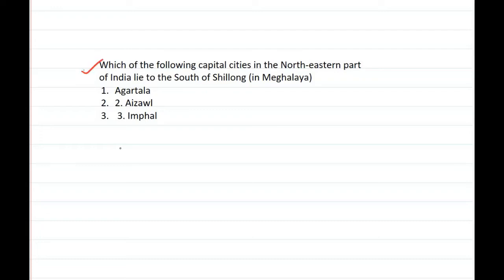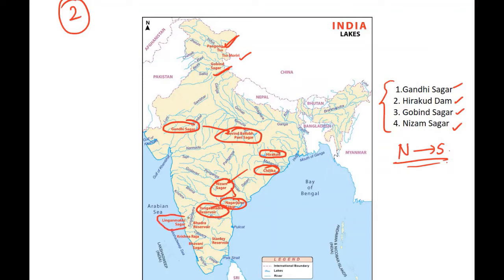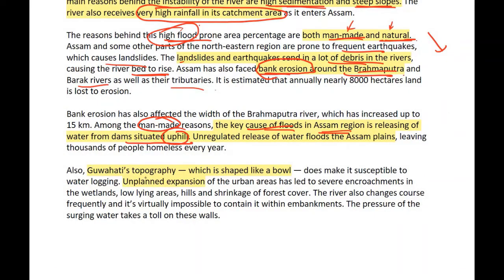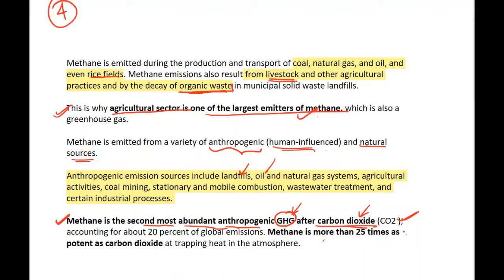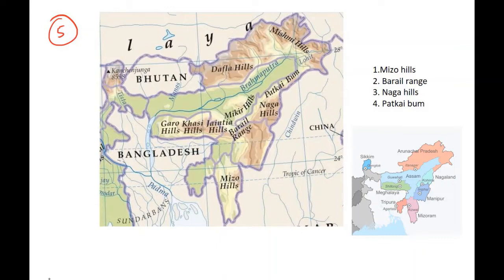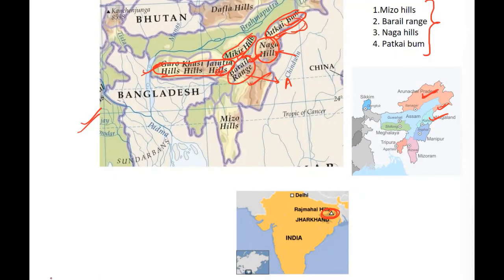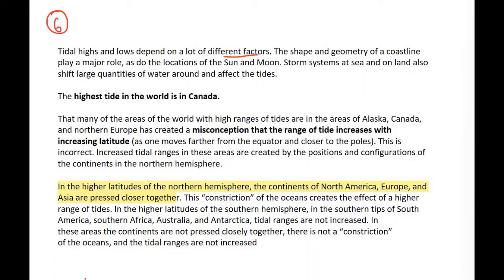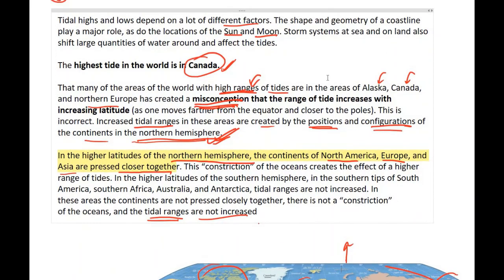Prelims Basket #6: Revising important facts for prelims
Important facts for UPSC CSE PRELIMS- In this series of videos we'll briefly touch upon important facts that can be relevant from the prelims perspective. It's like a mix of topics and we'll discuss only how much would be relevant for the upcoming UPSC Prelims 2022. Nothing extra, because remember your time is limited. These discussions would be aimed at revising topics that you may have already gone through. You could use these to brush up this basket of topics.